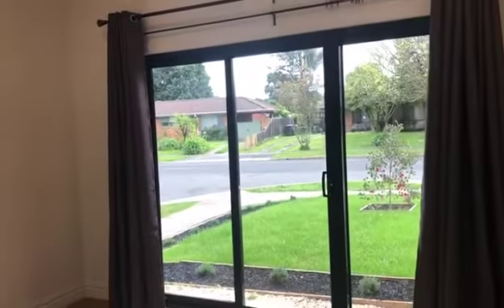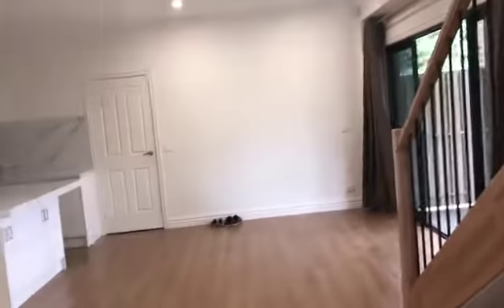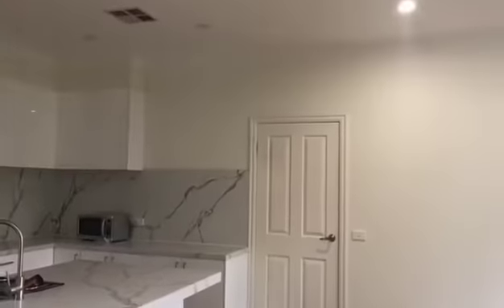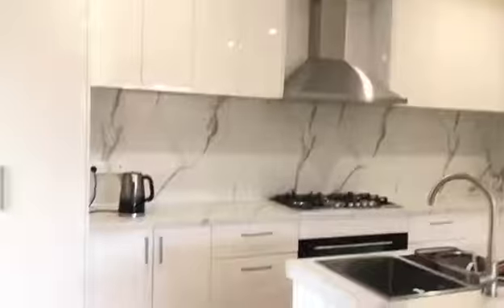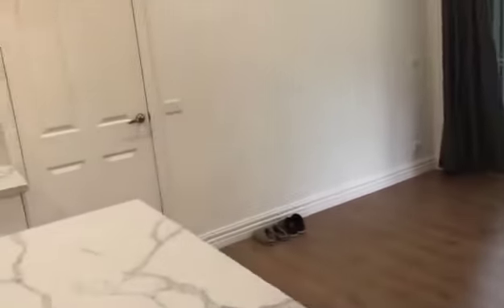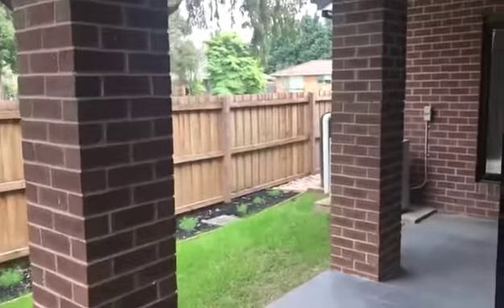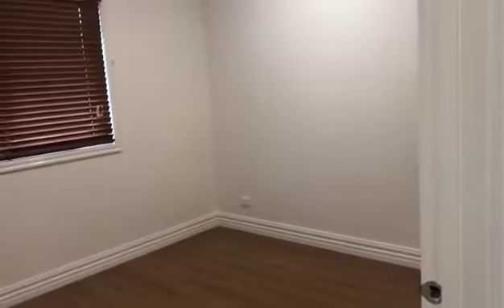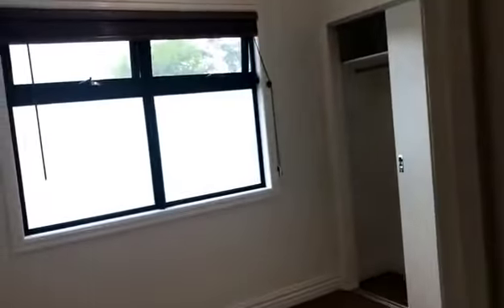HD Viseo with descriptions 260A Windermere Drive Ferntree Gully Vic 3156